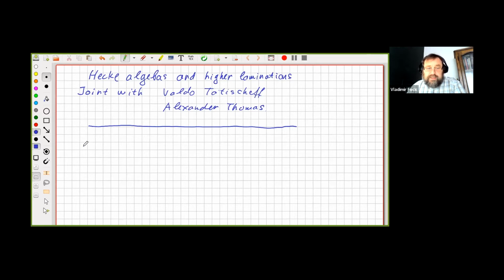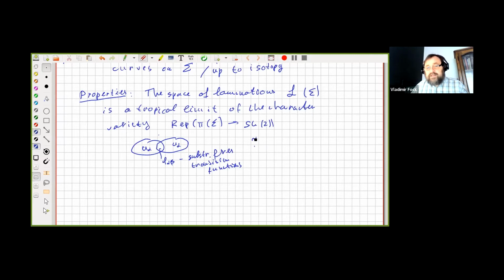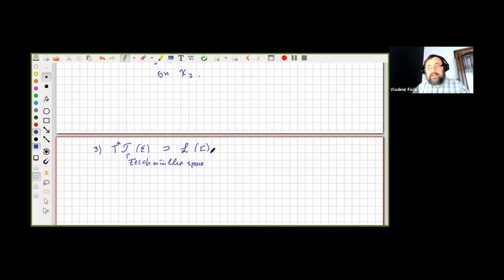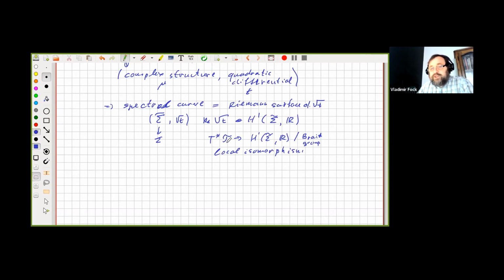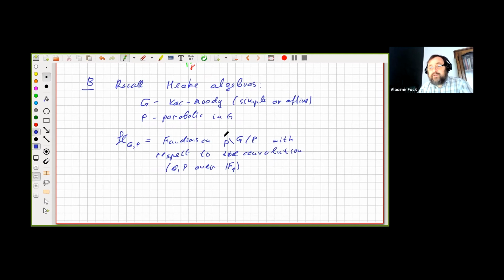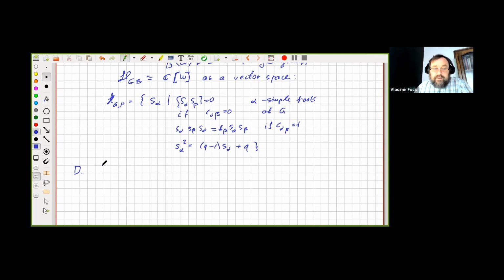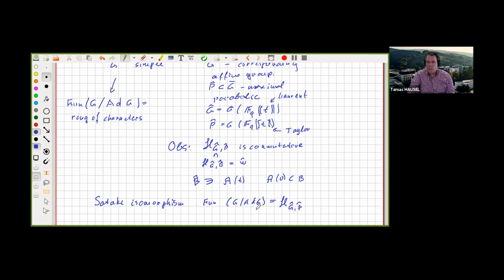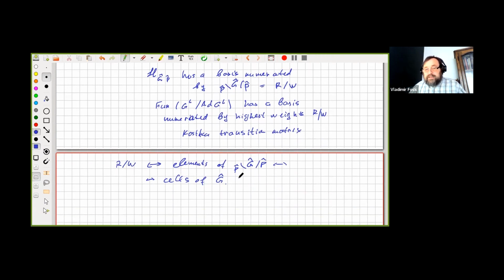Hecke Algebras and higher laminations, Part 1/2 (Vladimir Fock, IRMA Strasbourg)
SwissMAP Research Station Winter event: Cohomology of moduli spaces of flat connections (31/01-05/02)